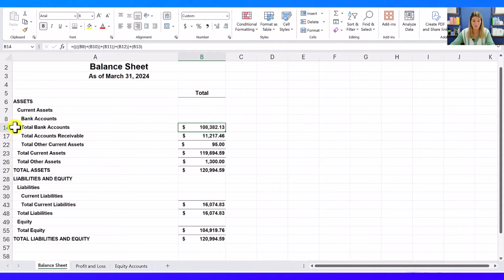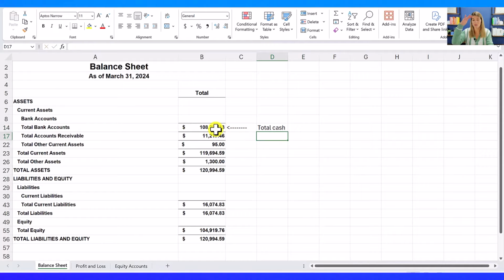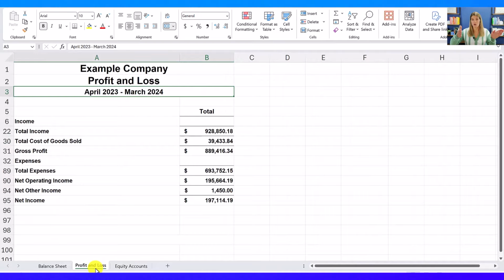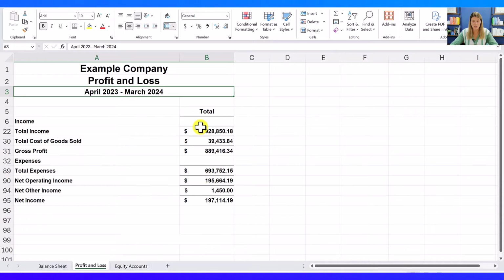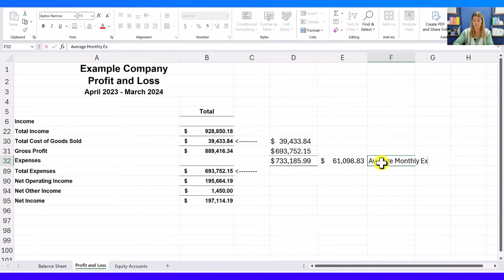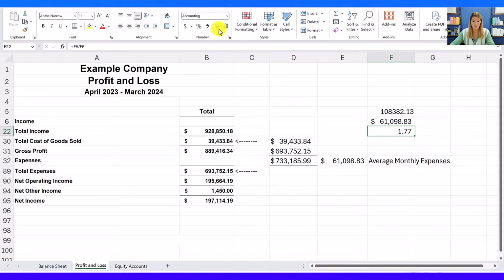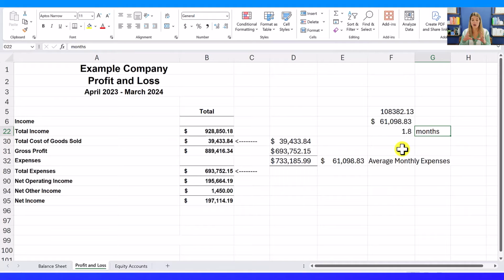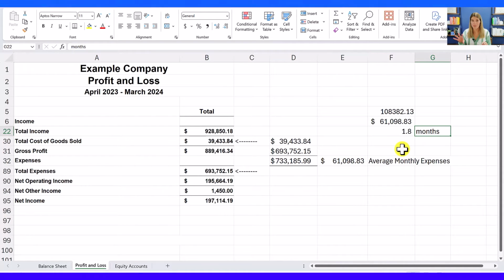What is Months of Cash? A measure of small business financial health!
Ever wondered how long your business could survive without incoming revenue? In this video, we explore the concept of 'Months of Cash' and its significance in measuring your business's financial resilience.

Hannah breaks down the how to calculate this metric and uncovers insights to help you better manage your cash flow.

In this video you will find:
0:00 Finance Metrics
0:34 What is Liquidity?
1:11 Liquidity Metrics
1:35 Months of Cash
2:52 Calculate Months of Cash
3:56 Real-Life Example

CODE: MB01U1WVSHNQFSG